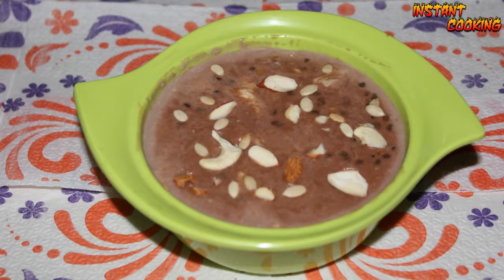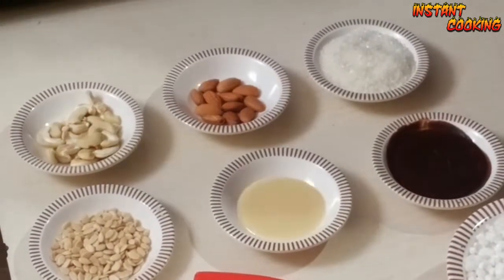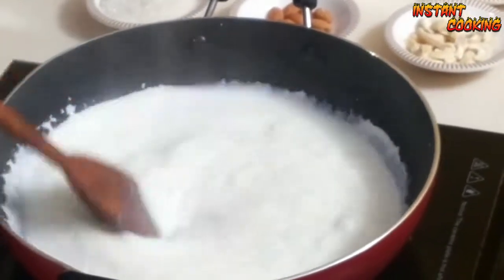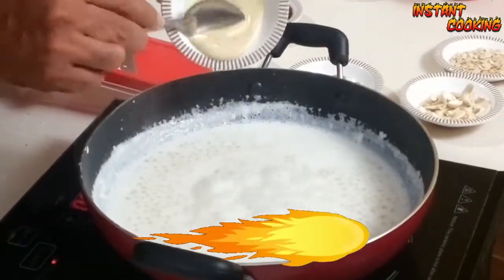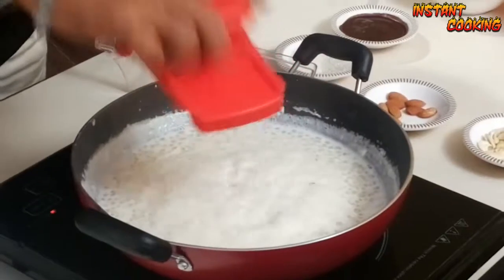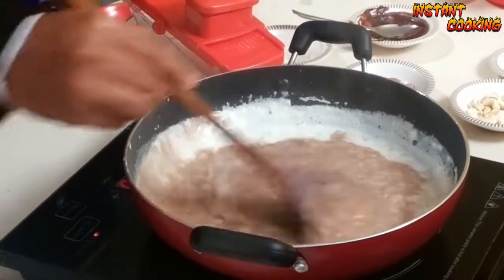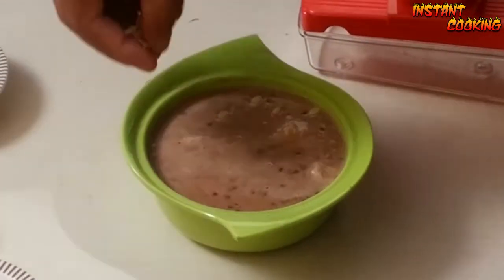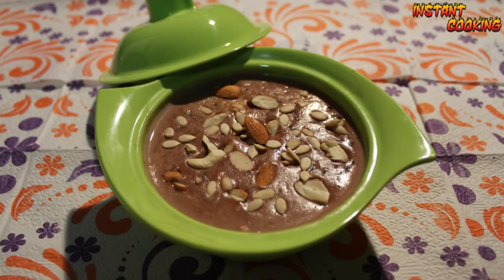CHOCOLATE FLAVOURED SAGO KHEER II चॉकलेटी साबूदाना खीर II INSTANT COOKING II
In this video of  Instant Cooking our talented chef  is telling the healthy, delicious & quick and innovative sweet dish recipe to how to make "CHOCOLATE FLAVOURED SAGO KHEER" in less than 4 mins.